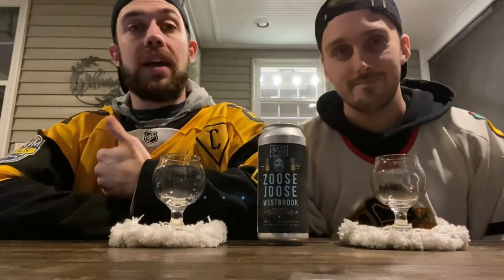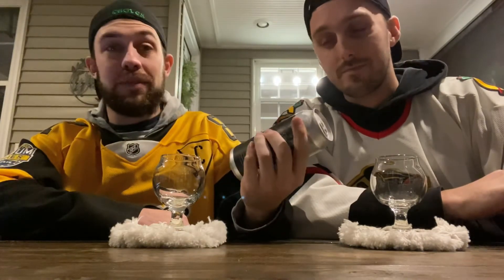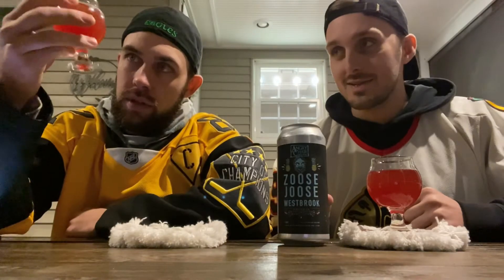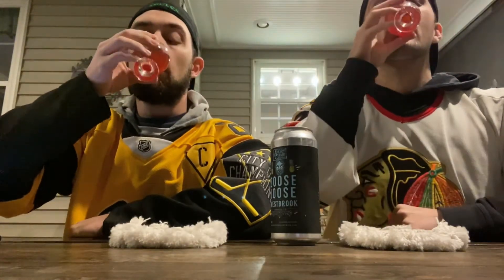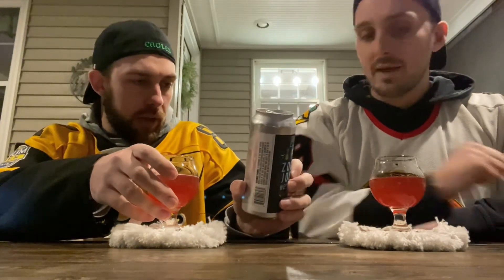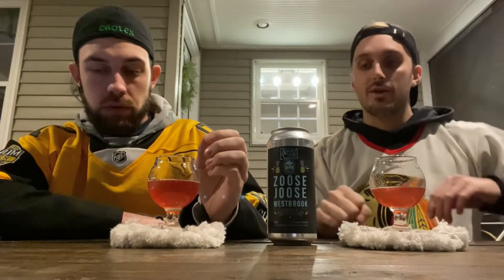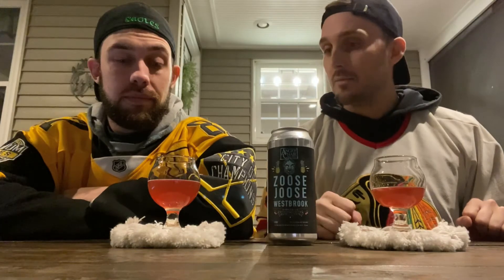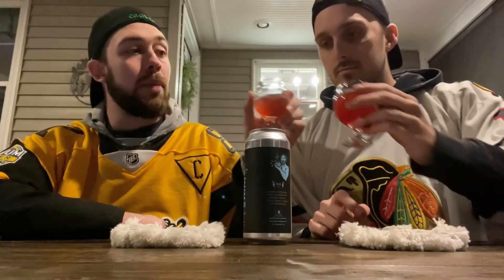Downtuned Brew Review #8 Zoose Joose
Joey and Dave review “Zoose Joose” a sour collaboration between Angry Chair Brewing and Westbrook Brewing.